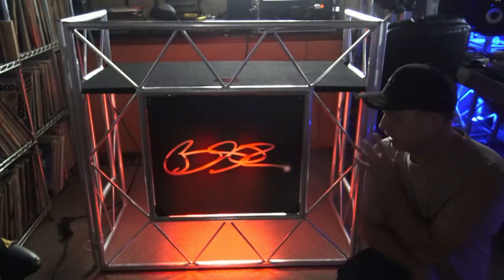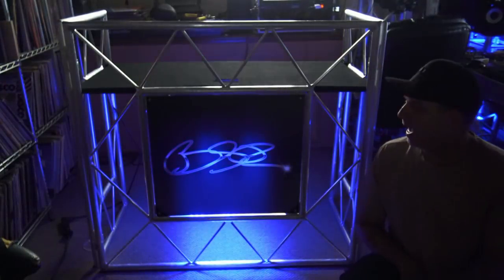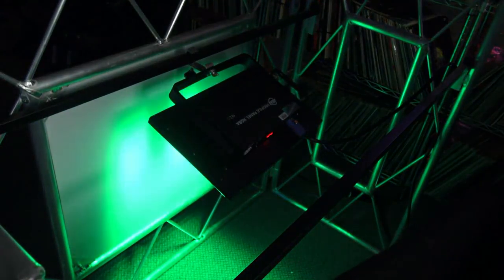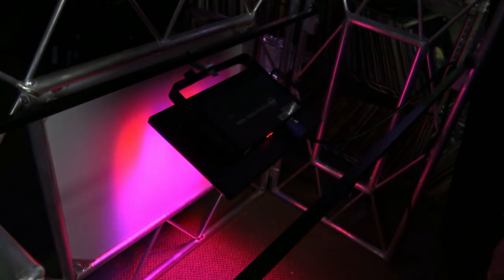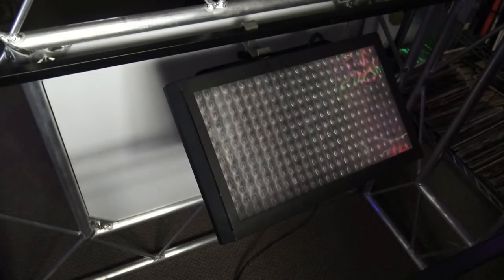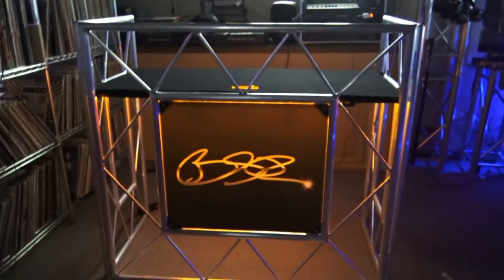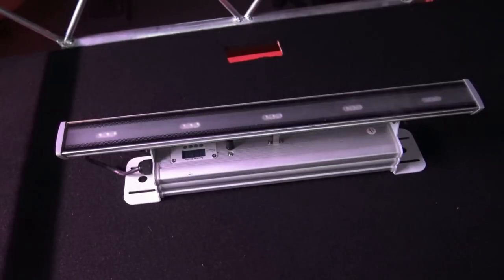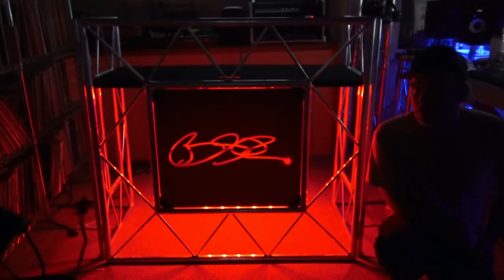ADJ Pro Event Table Lighting Ideas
Just trying some different techniques & fixtures.  Any ideas to share?